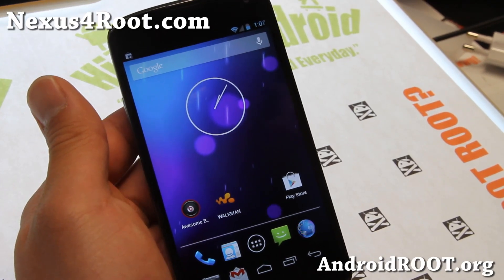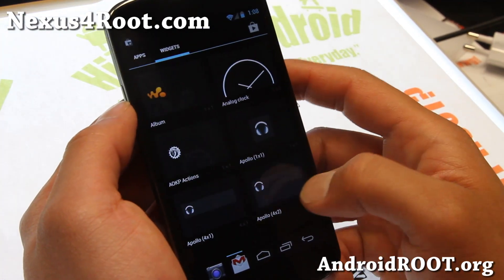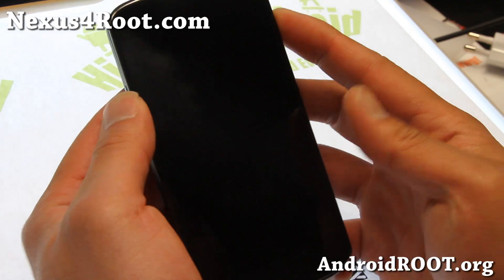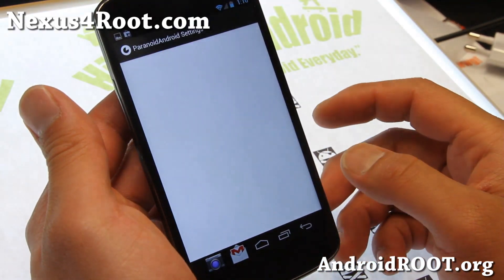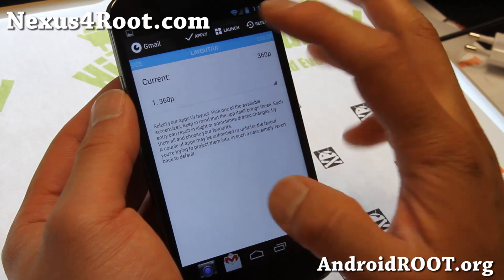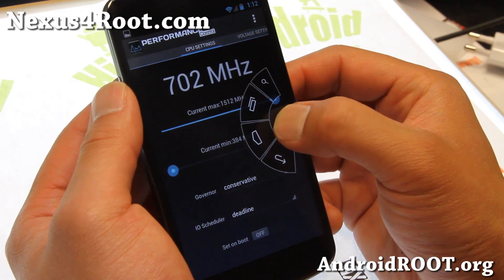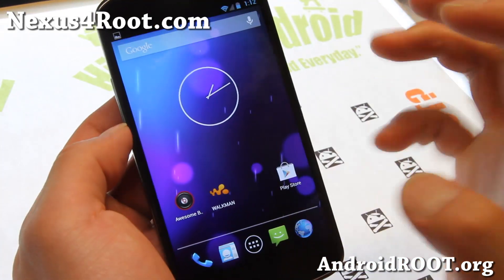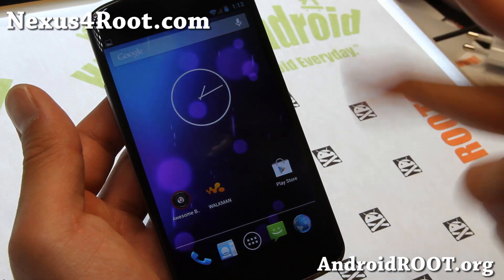Toasted Marshmallow ROM for Rooted Nexus 4!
Here's a quick overview of Toasted Marshmallow ROM for rooted Nexus 4 Android smartphone users.  This ROM is a hybrid ROM with a mix of AOKP, CM10.1, ParanoidAndroid, and CodeName ROMs.